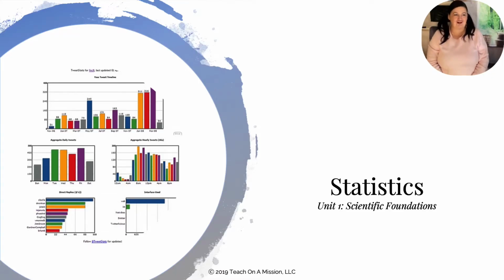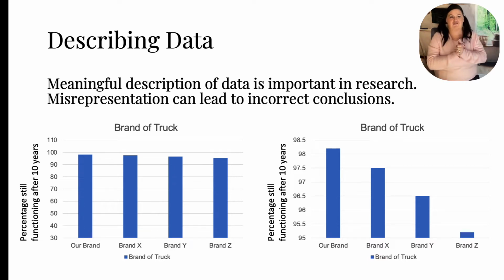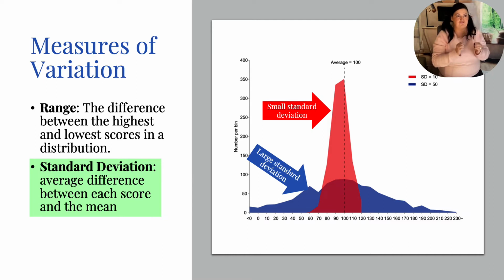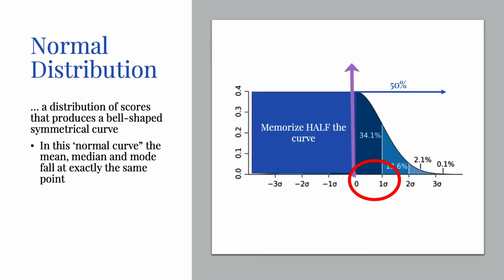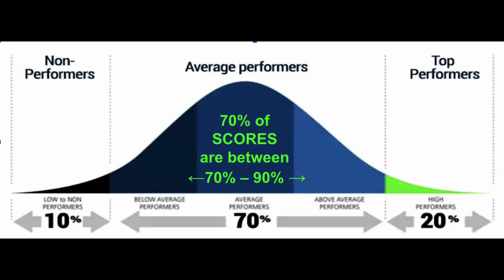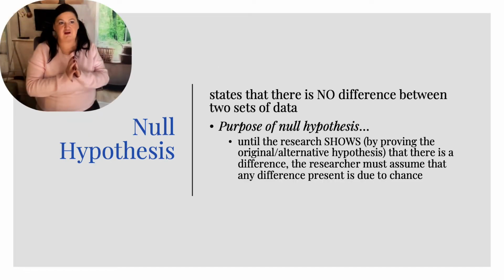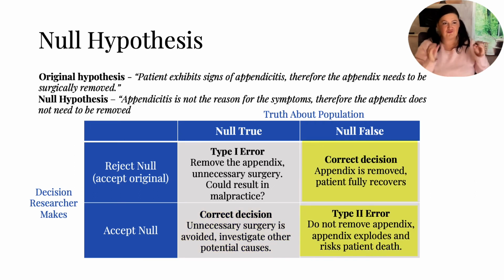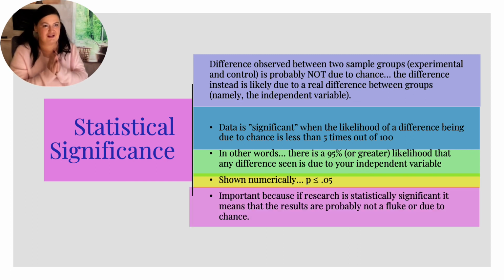Unit 1 - 06 - Statistics Video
This is Unit 1 - 06 - Statistics video.  Please make sure that while you watch it, you fill out your Binder Notes (pp. 9-10) in your Unit 1 section of notes.